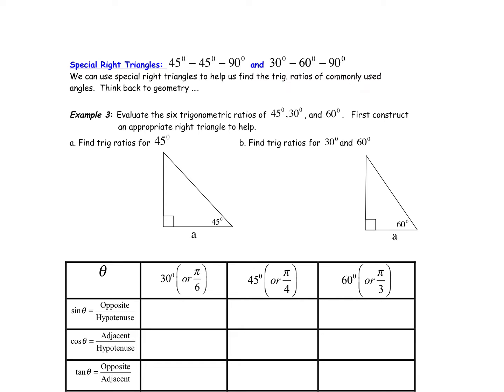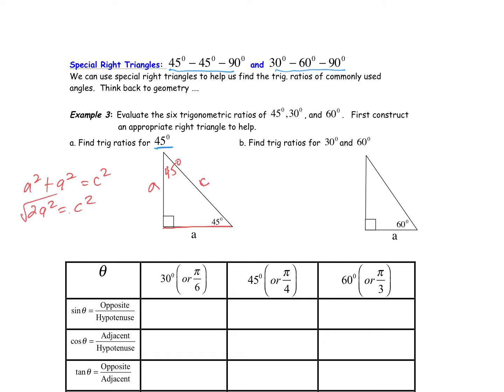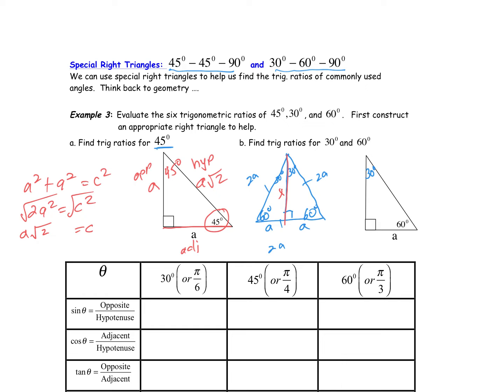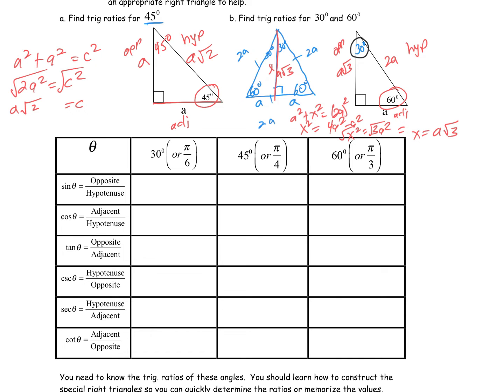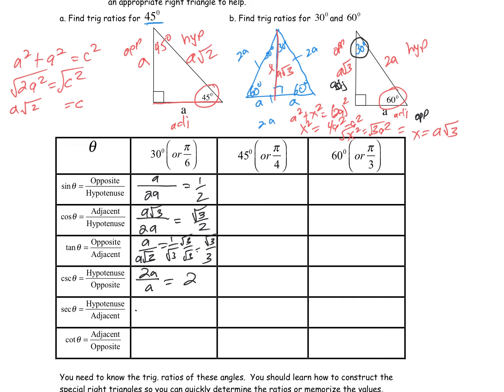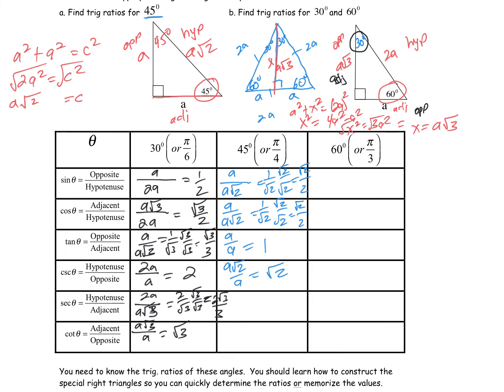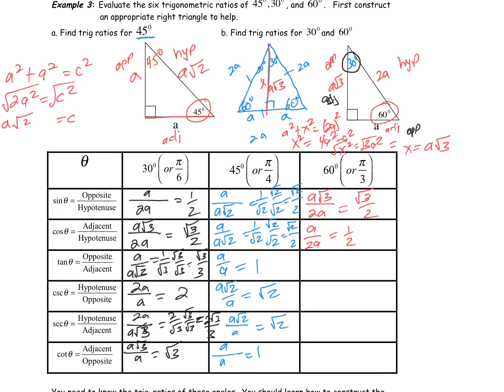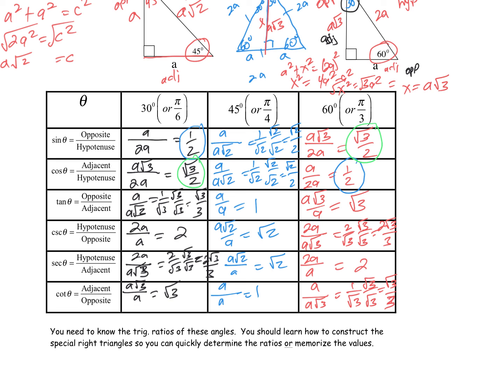Notes 6.2 Ex 3 - Use Special Right Triangles to derive trig ratios